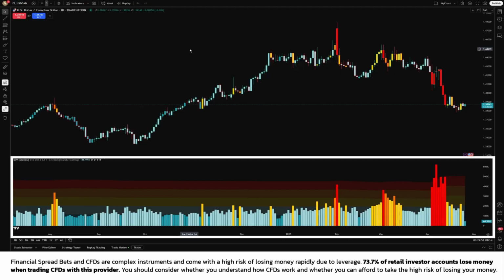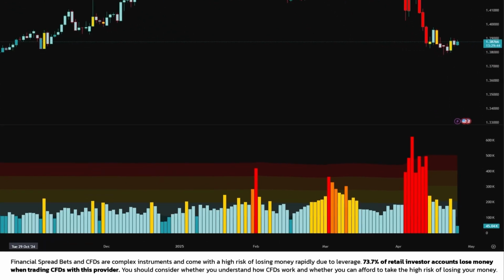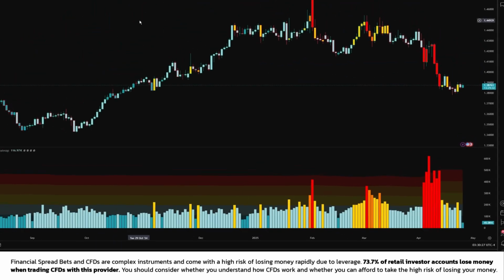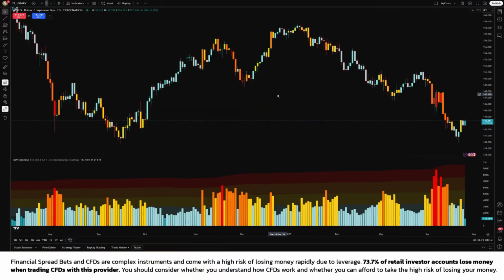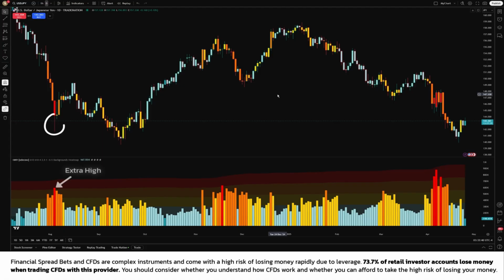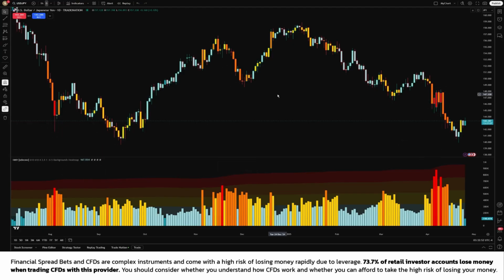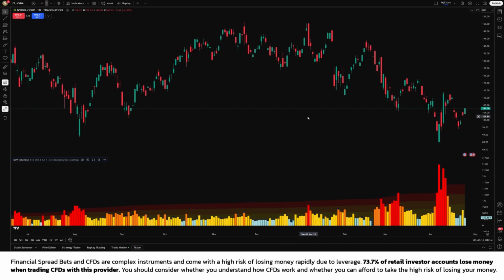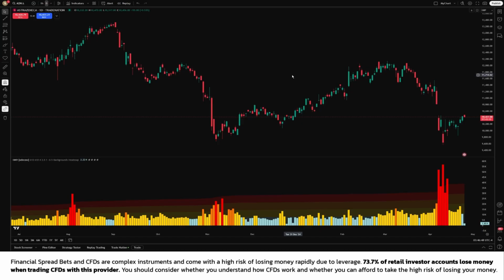xdecow's Heatmap Volume Indicator on TradingView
xdecow's Heatmap Volume Indicator on TradingView. Volume becomes easier to interpret when unusual activity is clearly separated from normal market behaviour. In this short tutorial, we explore how xdecow’s Heatmap Volume Indicator on TradingView helps traders compare current volume against historical averages and identify meaningful changes in participation.

➕ Volume Intensity at a Glance: The indicator categorises volume into different intensity zones, including extra high, high, medium, normal, and low. This helps traders quickly recognise whether the current candle is showing routine activity or something more significant.
➕ Built Around Historical Comparison: The Heatmap Volume Indicator compares current volume with a moving average of past volume. When activity moves far above or below that average, the indicator makes the difference easier to spot.
➕ Heatmap and Directional Modes: A pure heatmap mode focuses only on volume strength, while directional mode also reflects whether price action is bullish or bearish. This adds context by linking volume intensity with market direction.
➕ Spotting Breakouts and Turning Points: Extra high volume can be useful when analysing breakouts, reversals, support and resistance reactions, or possible institutional participation. The key is to read the volume spike alongside price structure.
➕ Volume-Based Alerts: The built-in alert options allow traders to monitor specific volume categories without watching the chart continuously.

Used correctly, xdecow’s Heatmap Volume Indicator helps turn raw volume data into clearer context for momentum, market sentiment, breakouts, and potential reaction zones.

💪 Unlock access to low-cost trading. Register with Trade Nation and start trading directly on TradingView today